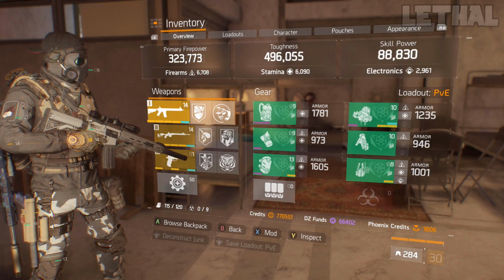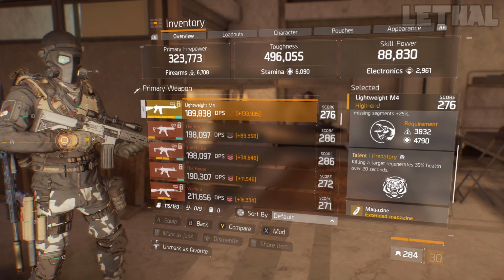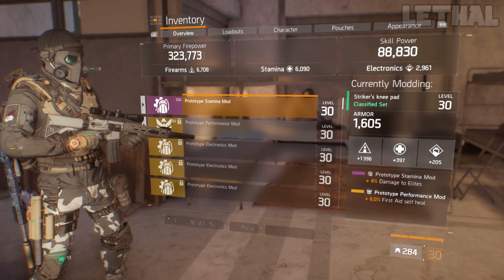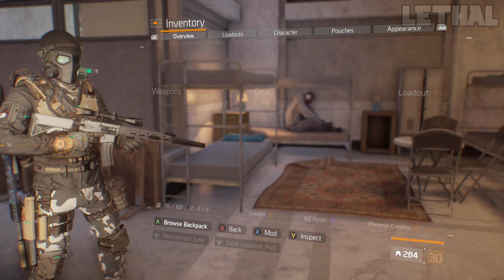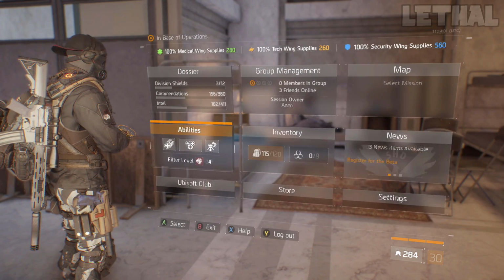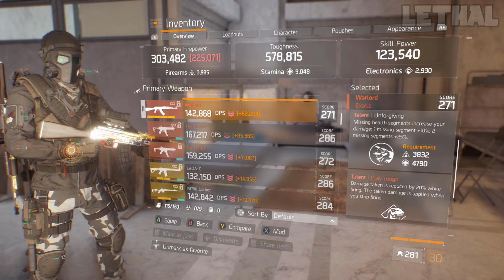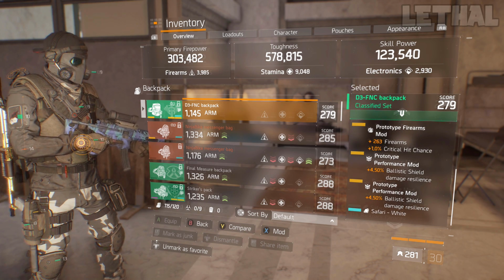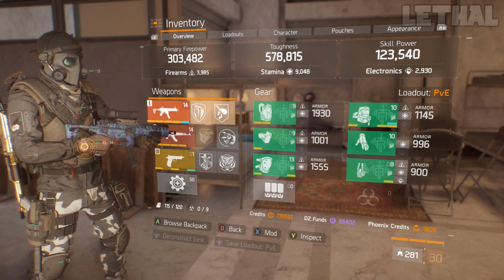THE ONLY BUILD YOU NEED FOR NEW "FANG" SHIELD | THE DIVISION BEST PVE BUILDS IN PATCH 1.8.3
1ST BUILD START - 1:05
2ND BUILD START - 8:11

Can We Try to Hit 500 Likes? Thank You!